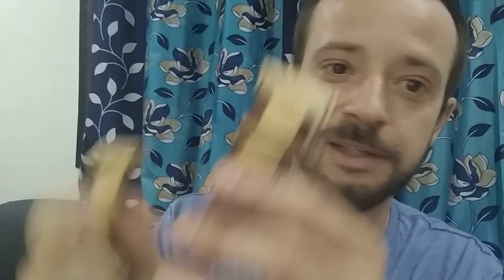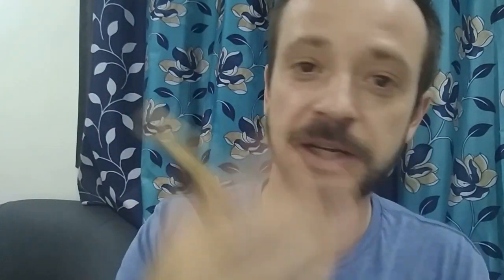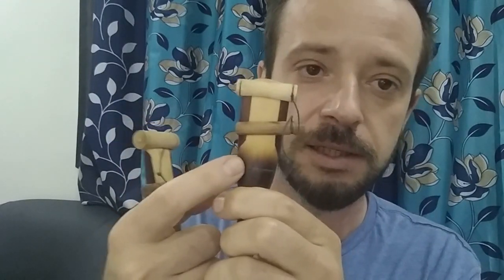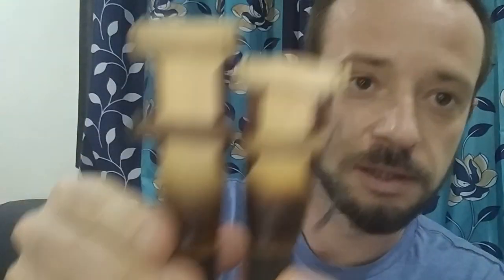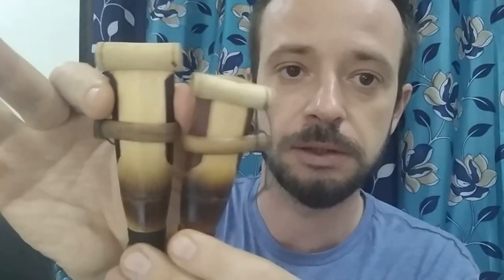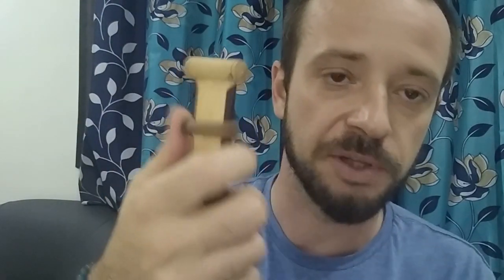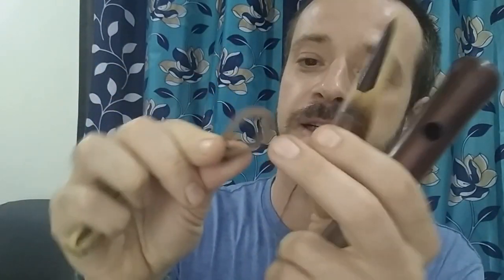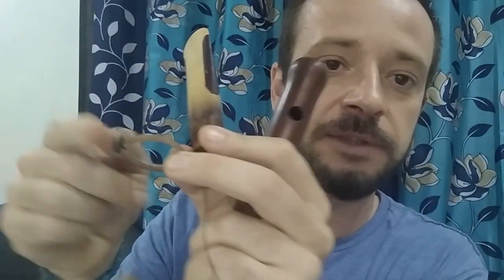Armenian duduk lessons #37. Pitch ring. Tuning issues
This tutorial is dealing with the pitch ring on the duduk reed. Pitch ring is an important object for the tuning of the duduk

Contacts for:
- Ordering high quality DUDUK & REEDS from best Armenian makers
- Booking one-to-one ONLINE SESSIONS: lessons, consultations
- Recording duduk for your musical project